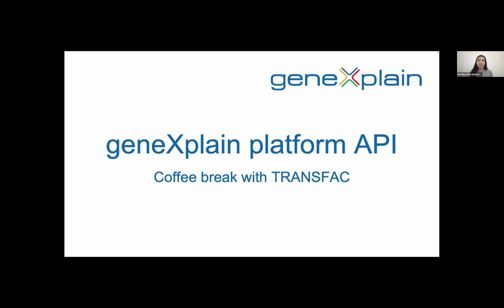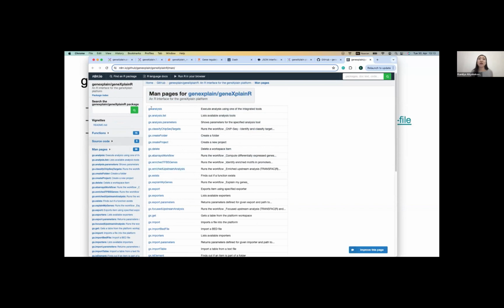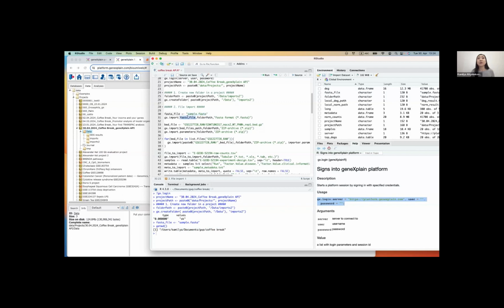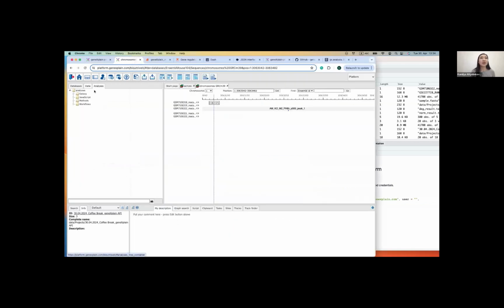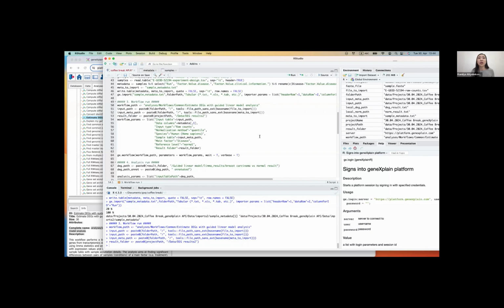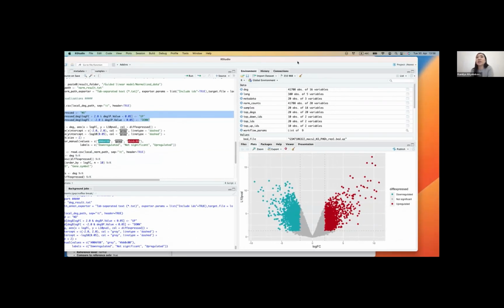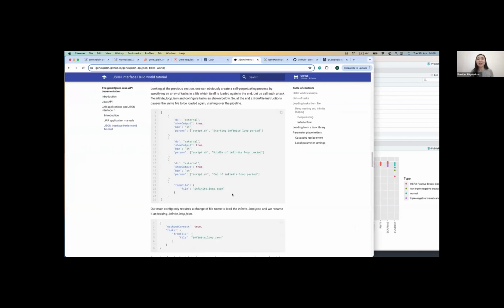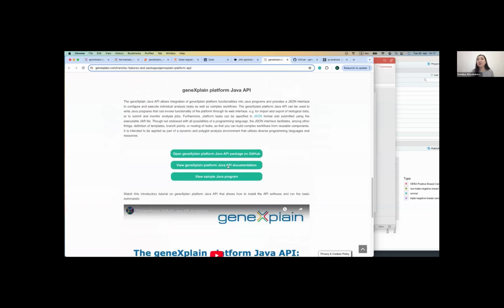geneXplain platform API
This video is a record of the live session "The twenty third Coffee break with TRANSFAC" that was held on 30th of April 2024.
The event was hosted by Dr. Alexander Kel, CEO of geneXplain GmbH, and Kamilya Altynbekova, software developer at geneXplain.

02:05 What is API and how is it implemented in the geneXplain platform

10:00 geneXplainR package: where to get the documentation and how to use it

15:16 Using RStudio to run scripts in the geneXplain platform API. Installing geneXplainR library; logging in to the platform; project selection; starting the analysis

20:07 Importing data to your project using the geneXplain platform API on the examples of FASTA files and tracks

32:26 While performing the analysis, do we need to download all the files to our local machine? Or can the script extract the .gz files directly (upload) from databases like Ensembl/UCSC or SRA?

36:20 Uploading file with raw gene counts using the geneXplain platform API. Preparing the meta data description files.

41:38 Launching the workflow for DEGs identification using the geneXplain platform API (counts normalization; running Limma). Filtering of the obtained results and eventual DEGs selection.

52:27 Visualization of gene expression data using the ggplot2 R package

56:10 Running Jupyter Notebook scripts in geneXplain platform API; Python scripts

58:21 Java package for geneXplain platform API. Running command line application. Browsing ready JSON files that can be used for your analysis and constructing your own JSON scripts.

01:05:17 Why to use the geneXplain platform API if you are already happy with R, Python and other solutions for conducting your research?

01:10:08 geneXplain platform API functionality summary

1:13:08 Does the documentation provide details on commands to be used on Linux systems?